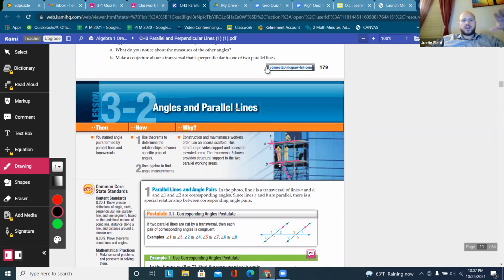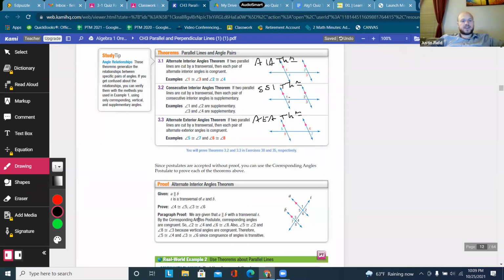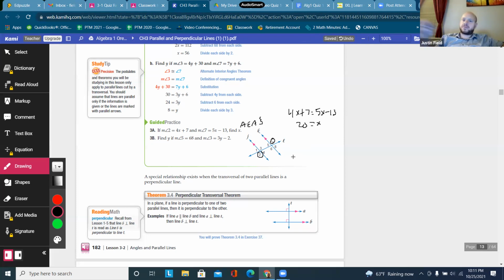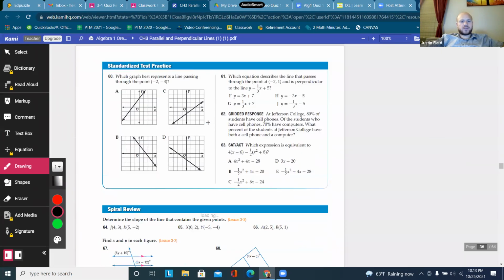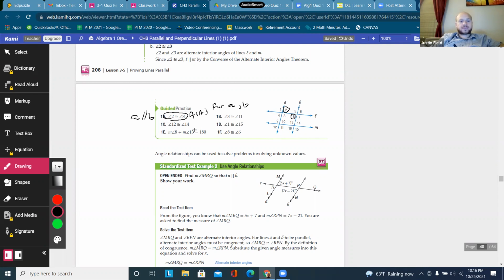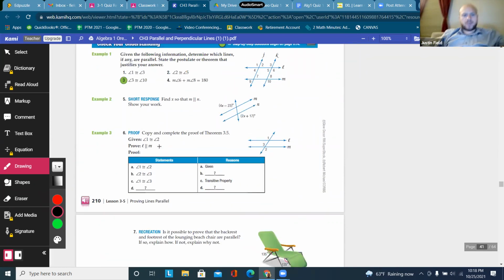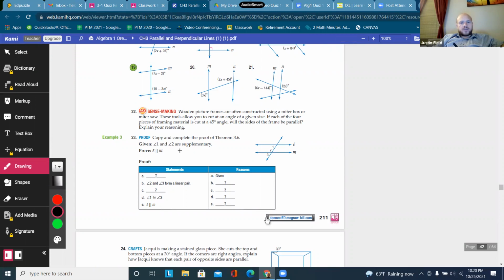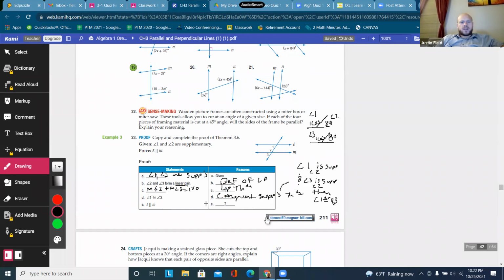GEO 3 2 and 3 5 Proving Parallel Lines